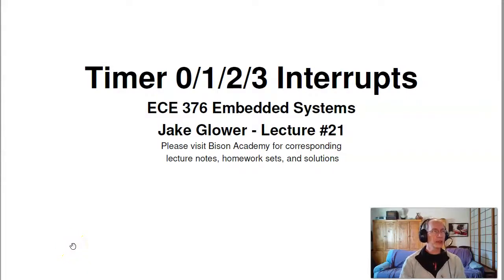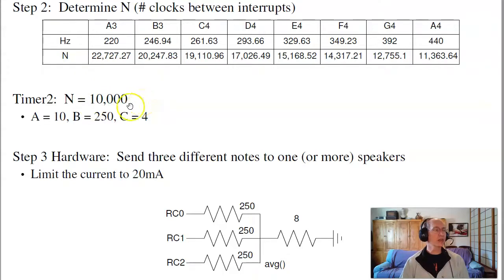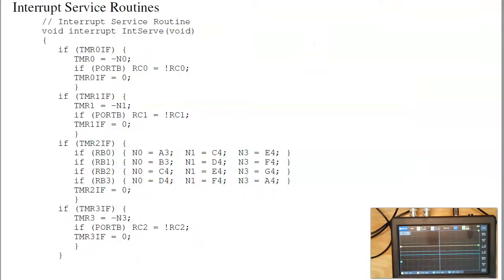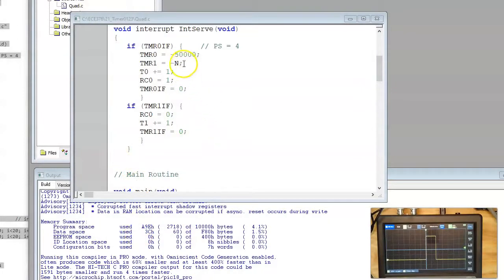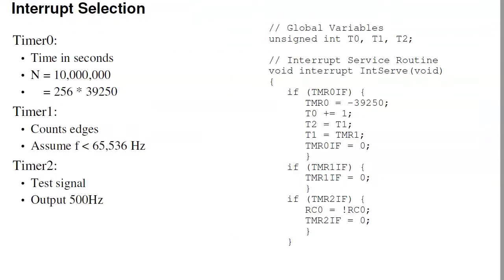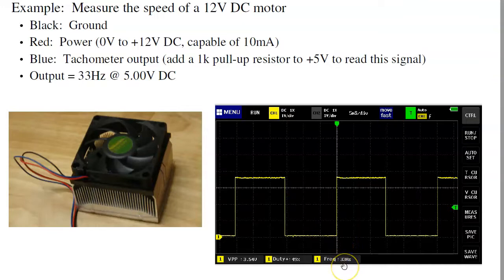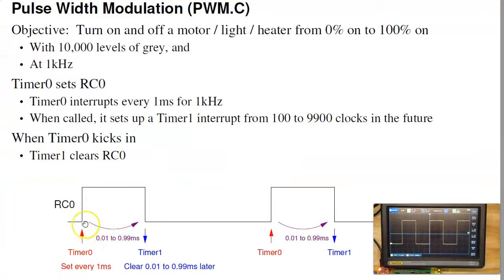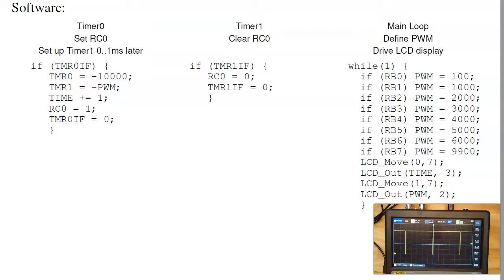ECE 376.21 Timer 0/1/2/3 Interrupts